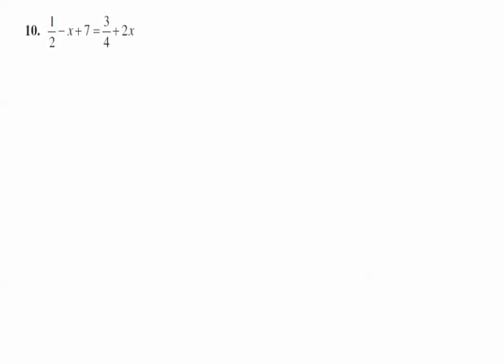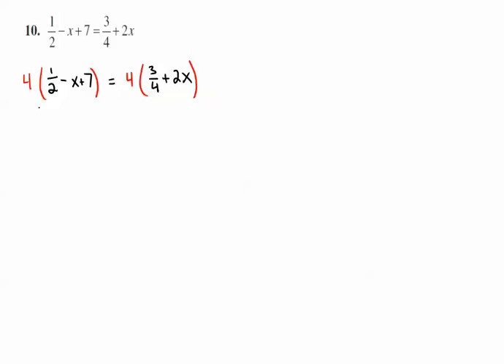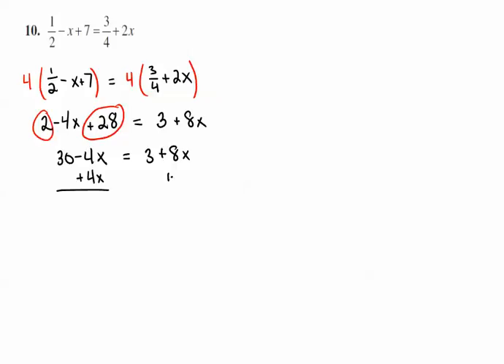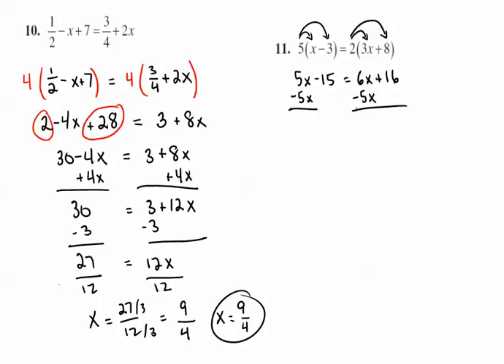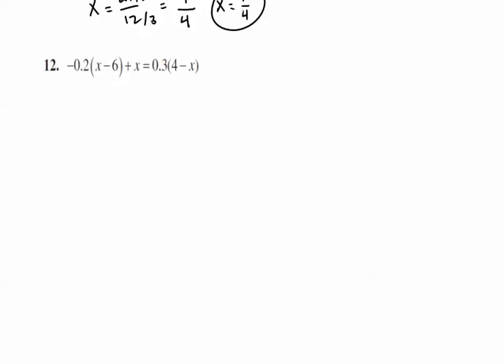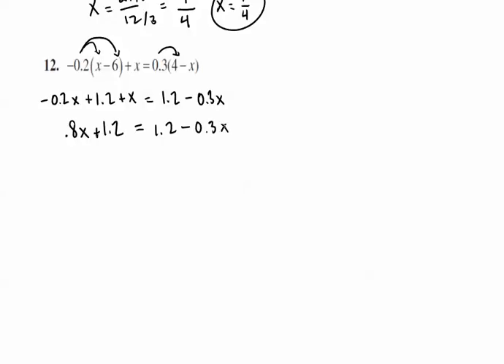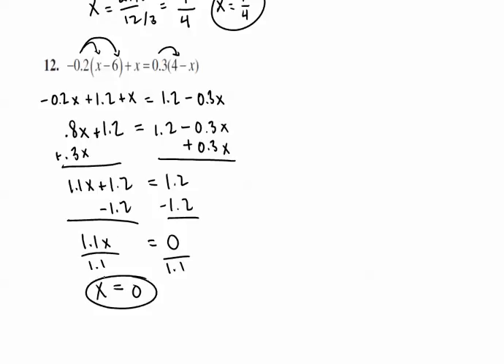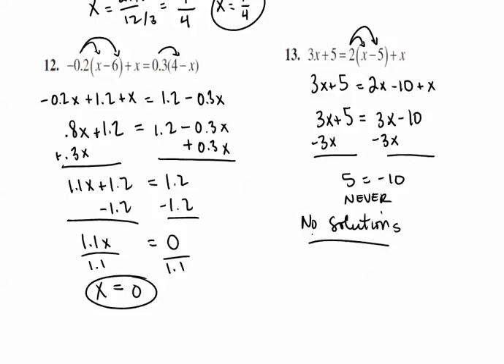Algebra 1 Ch 2 Practice Test B 10-13